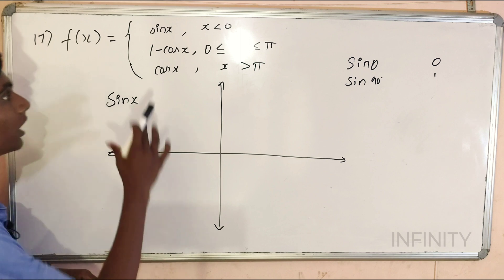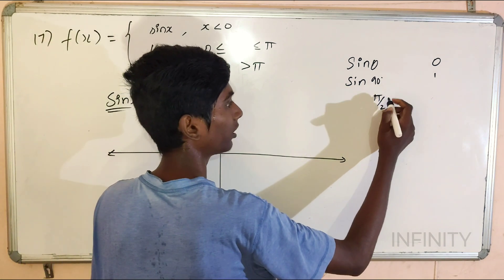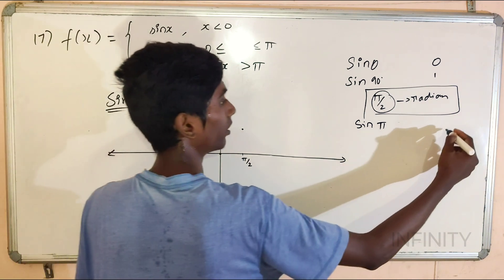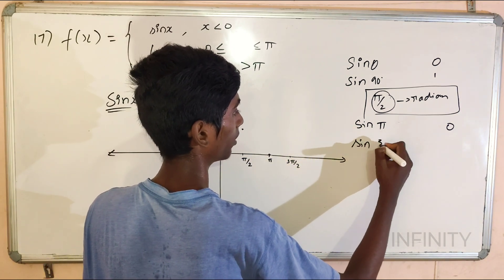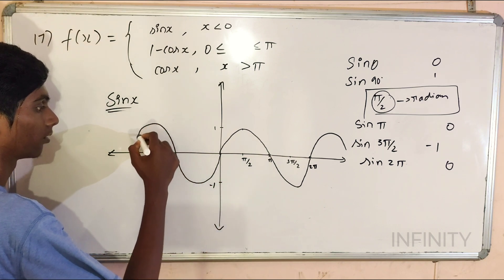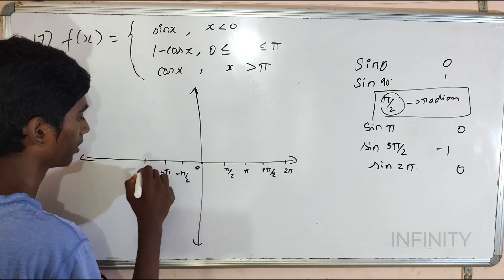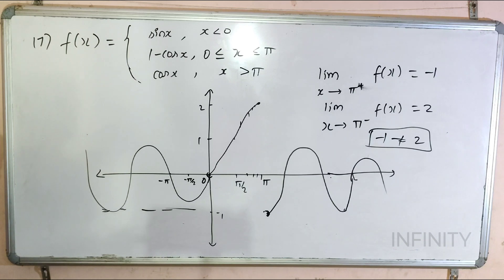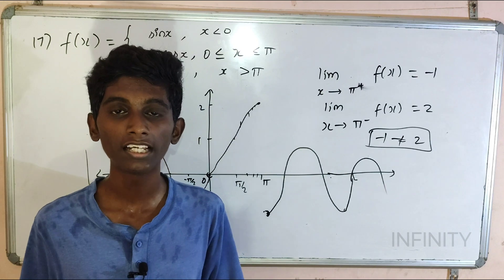TN Class 11 Maths Limits and Continuity Exercise 9.1 Q.No.17 Differential Calculus TN Syllabus